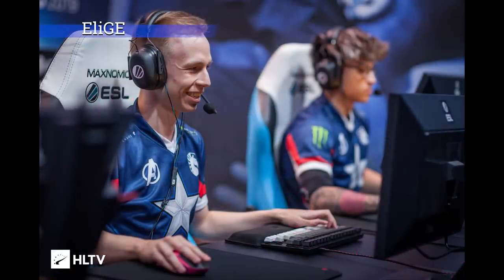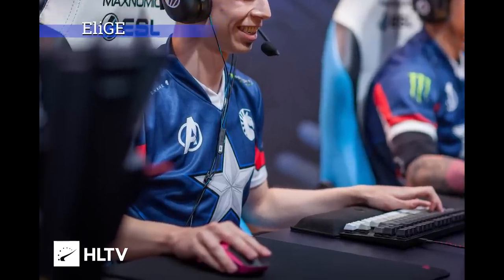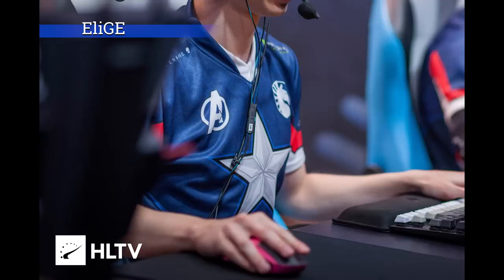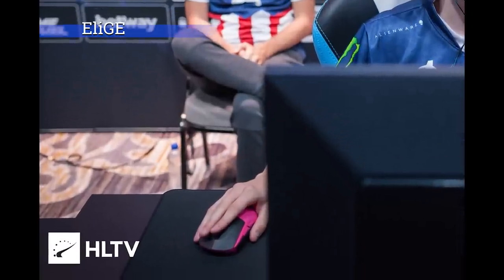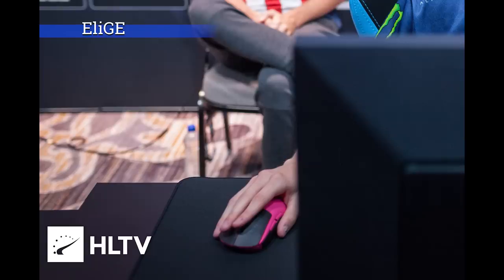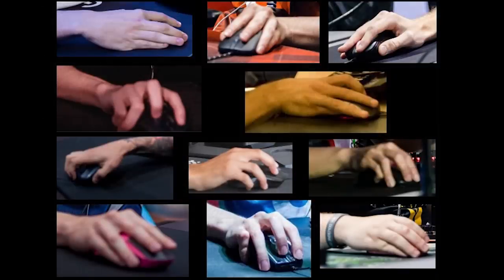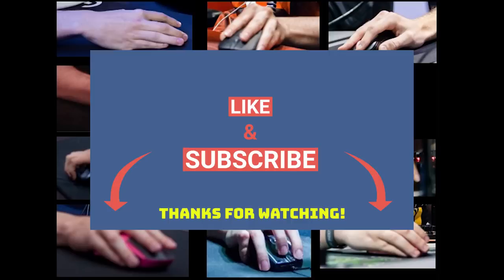How CS:GO Pros Grip their Mouse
I often get asked - What is the best way to grip a mouse? I try to answer that question in this video by showing and talking about grips from different CS:GO professionals.